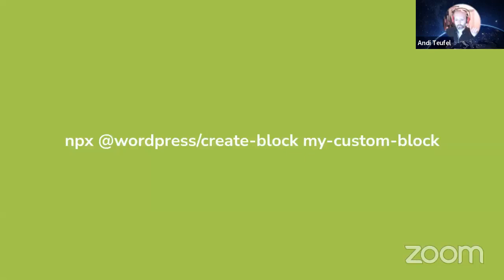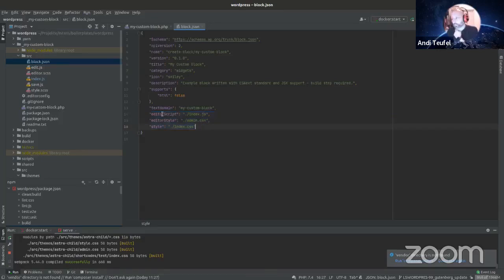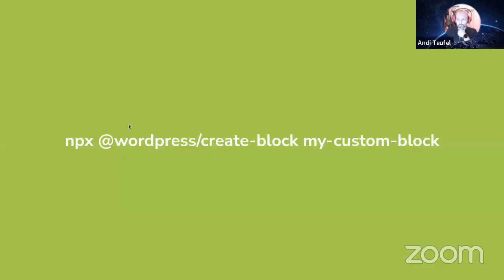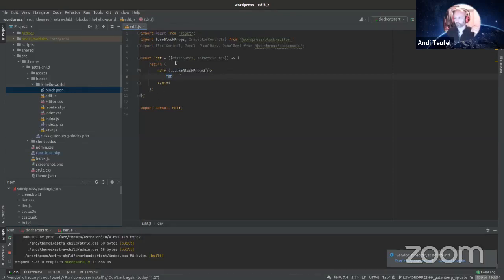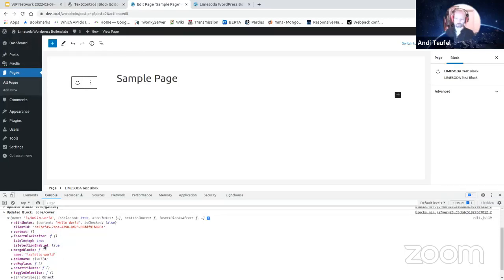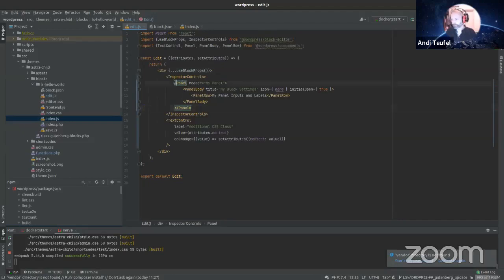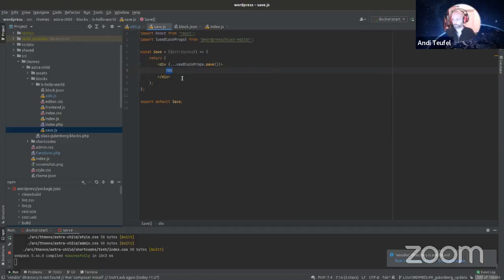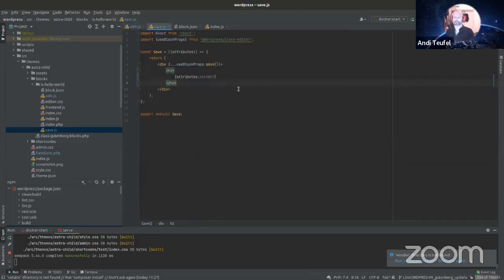February 2022 Meetup: Your first Gutenberg custom block with React (Andreas Teufel)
Your first Gutenberg custom block with React

🌏 Block Libraries usually overcomplicate things for the customer. With custom blocks written in JavaScript/React, we can offer our customers a clean and simple backend with only settings he really needs.